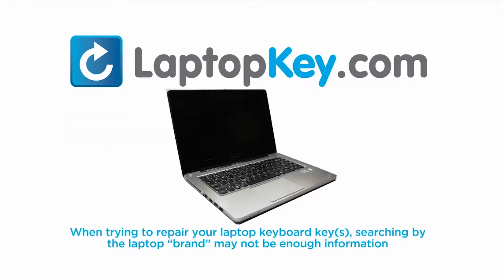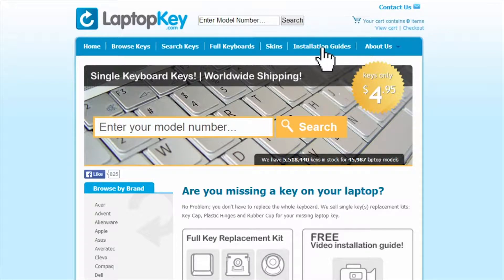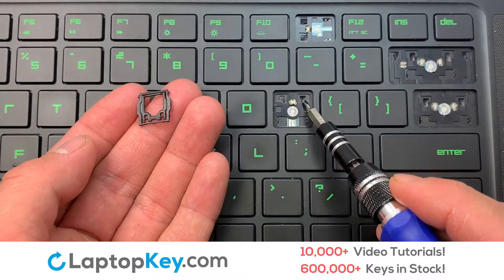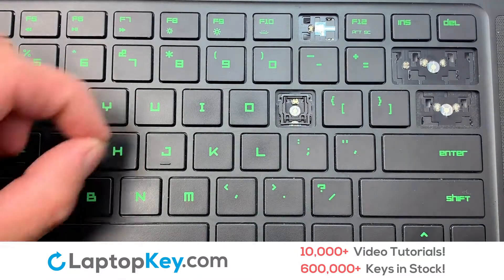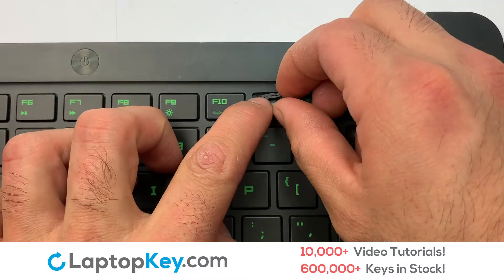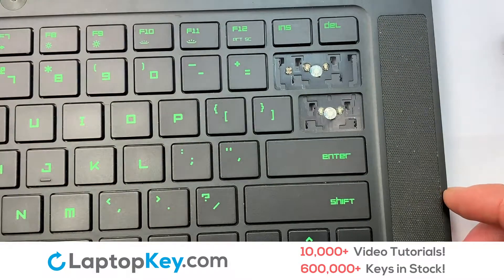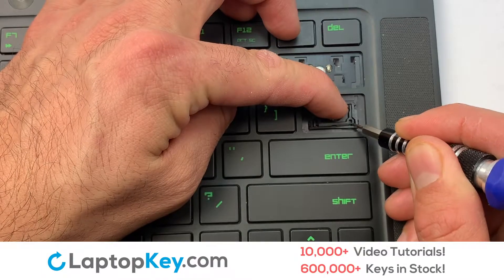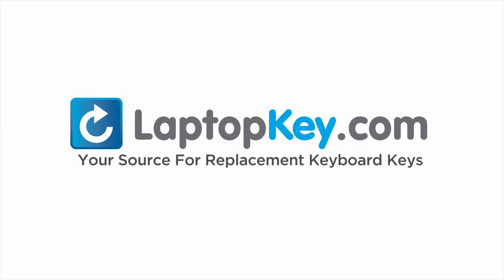Razer Keyboard Key Repair Guide Blade RZ09 RZ09-0168 RZ09-01682E21